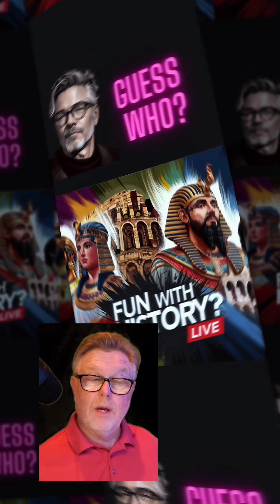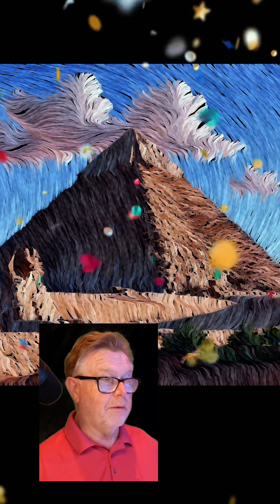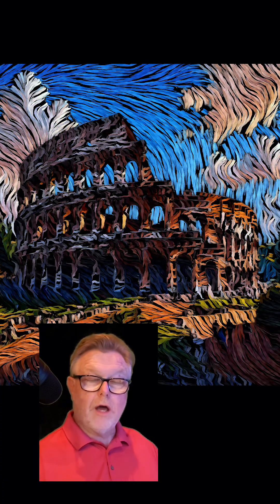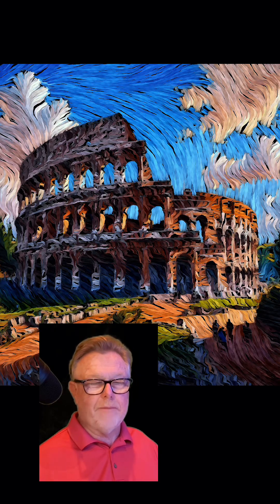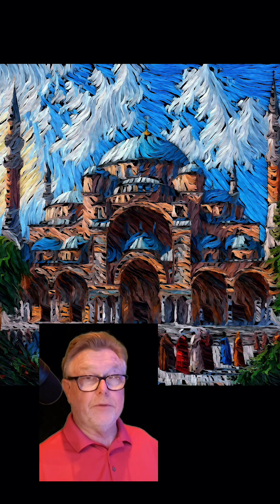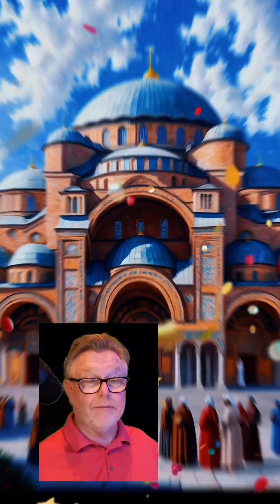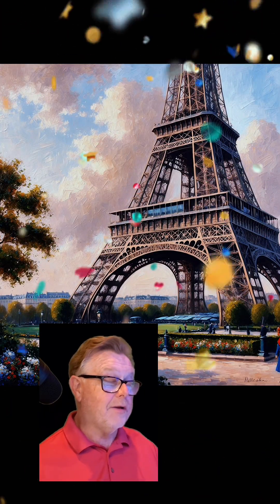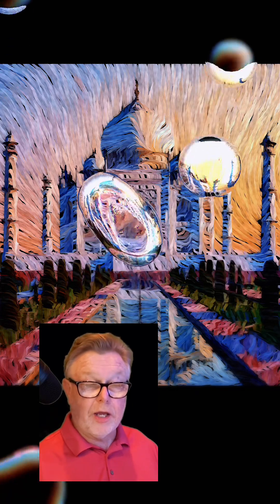Guess the Landmark: 20 Celebrated Structures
Get ready for an **exciting speed painting guessing game** featuring the **20 most
celebrated structures in history**! Watch as famous landmarks like the **Great Pyramid
of Giza** and the **Eiffel Tower** come to life in quick brushstrokes, while you race
against time to guess each one before it’s fully revealed. From **iconic buildings** to
**mysterious ruins**, each **architectural wonder** in this video brings a new challenge
for history buffs, art lovers, and curious viewers alike. Test your knowledge and see if
you can identify all 20 **world heritage sites** as we explore the fascinating stories
behind these **famous structures**. Are you up for the challenge?

Atlas Shrugged Audio Book
Fountainhead Audio Book
Whitney Webb - One Nation Under Blackmail Parts 1 and 2

Quick Bite History is where creativity meets history. Powered by the innovative blend of David Hansen Art & Design's creative magic and cutting-edge A.I. tools, we craft stories that are not just told but vividly painted, allowing you to step right into the heart of history. Each video is a mini-celebration of the past, where facts meet fun, and learning becomes an adventure.

The way we utilize AI in the development of our content is to enhance creativity. We leverage various new AI technologies in creating some visual and audio assets for our videos. These tools enable us to illustrate stories in unprecedented ways. While they cannot replace the creative work involved - such as conceptualizing, organizing, individually editing, prompting, and curating - they significantly enhance the quality and entertainment value of our stories. By incorporating AI, we can elevate our videos in ways that were previously impossible. However, it's crucial to note that human creativity and artistry remain essential to the video development process. The AI is an assistant that allows us to work smarter and more efficiently, not a replacement for the human imagination and skills that breathe life into these videos.